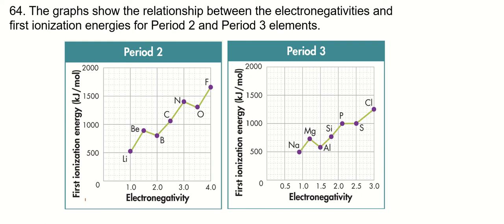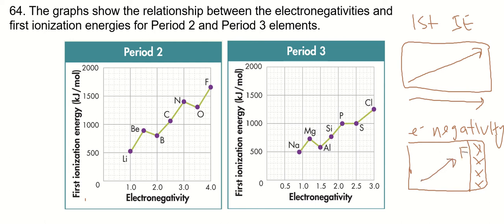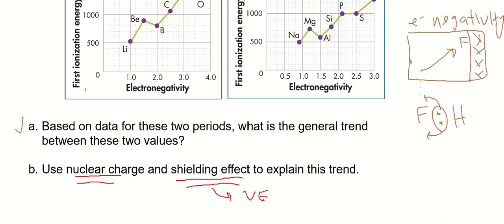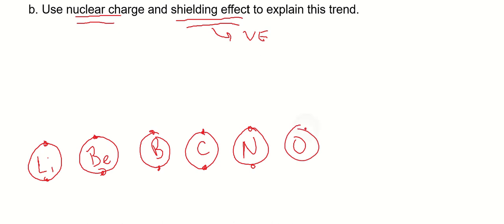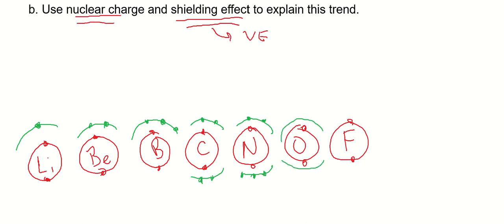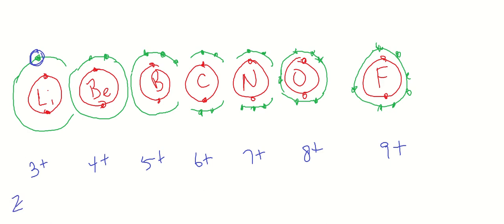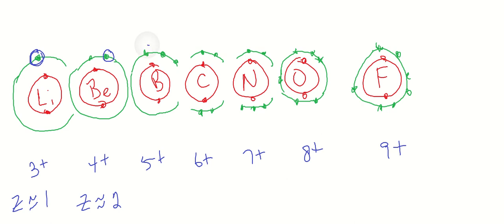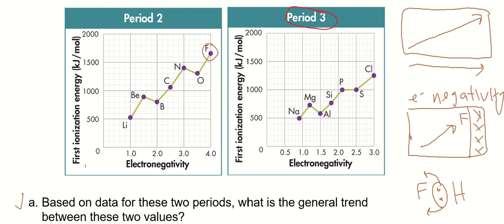#64 - Period Trends for Electronegativity and 1st Ionization Energy Explained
Chapter 6, Problem 64:
The graphs show the relationship between the electronegativities and first ionization energies for Period 2 and Period 3 elements.

a. Based on data for these two periods, what is the general trend between these two values?
b. Use nuclear charge and shielding effect to explain this trend.